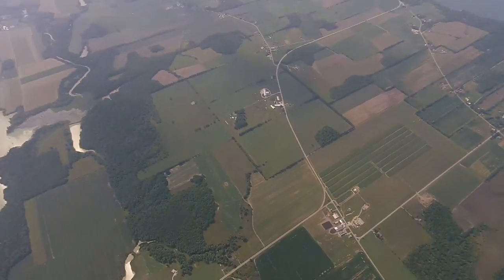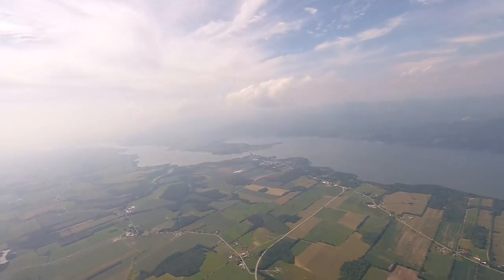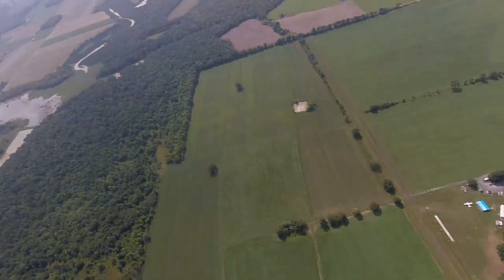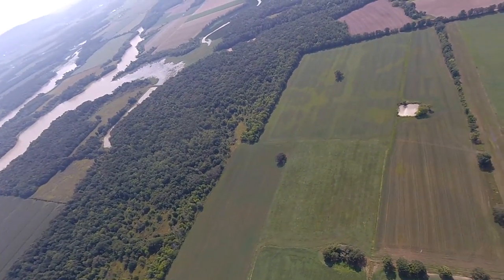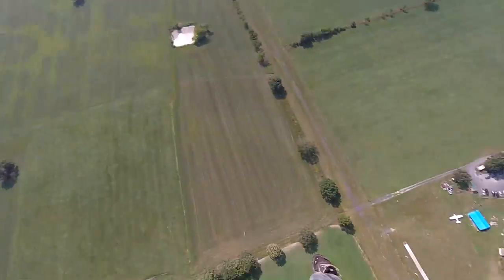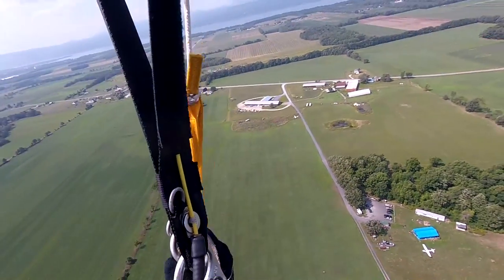2018 VSA CRW Camp Nick First CRW Jump Inside Video